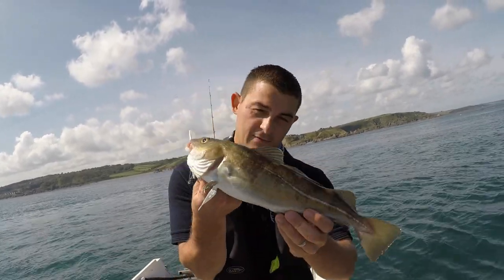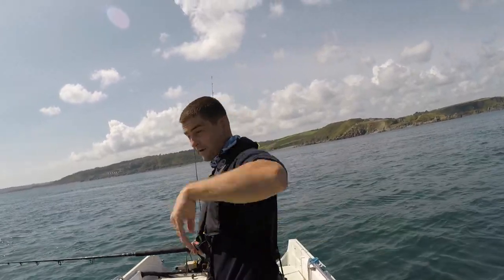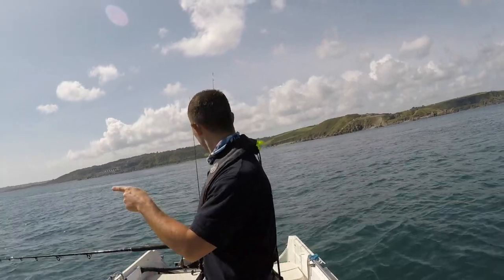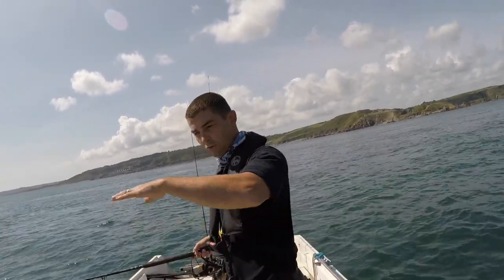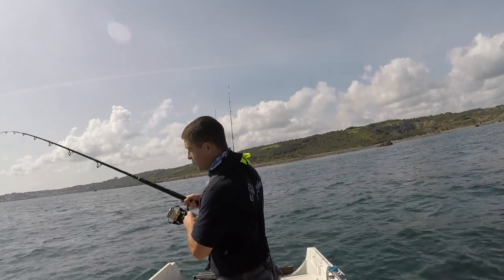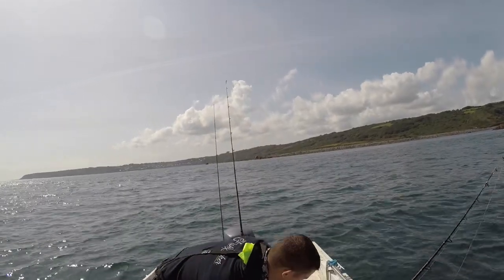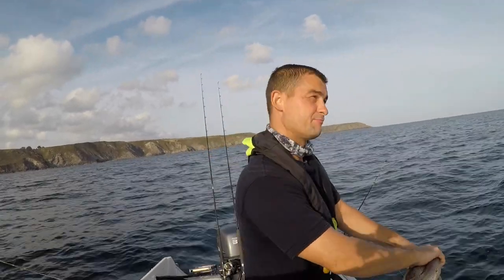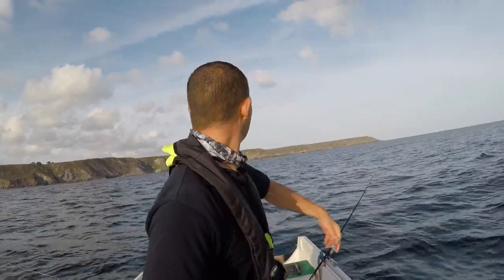Sea Fishing UK - Mixed Species Day - Cod, Gurnard, Mackerel and more.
Sea Fishing UK - Mixed Species - Searching through our hard drive we have found a video from a session in August 2019. It wasn't the best session in the world, but is better than any fishing we're able to do right now with the lockdown restrictions. Lets hope things improve soon so we can get back out fishing!!!